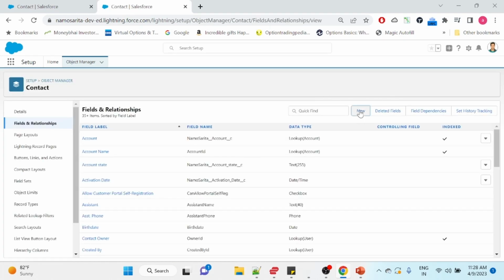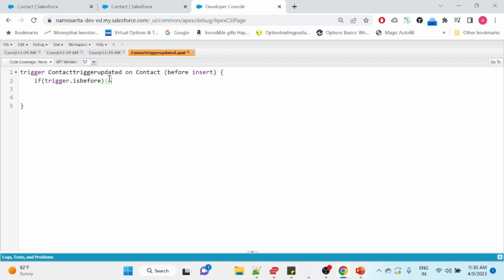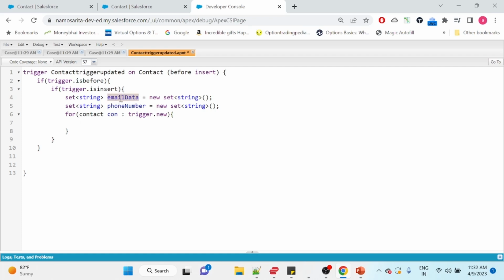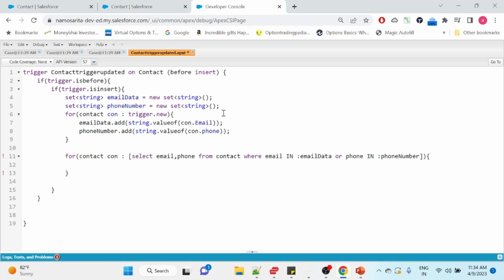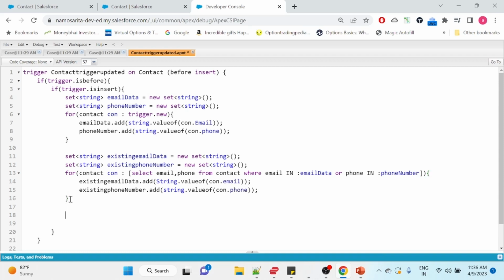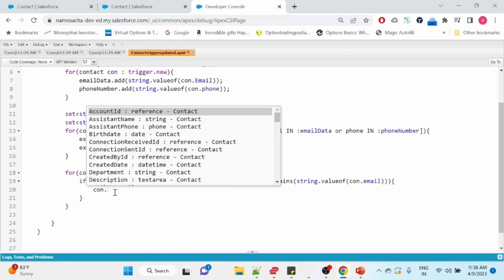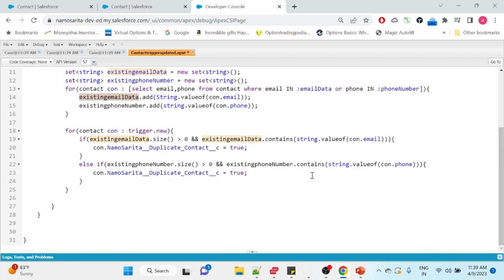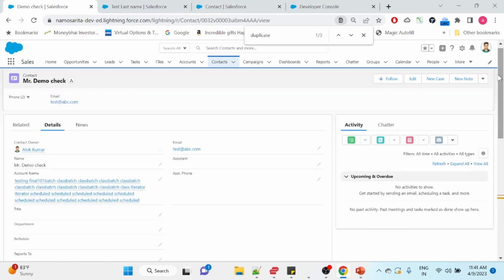Coding Scenario 5 || Trigger Based Interview Question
In this fifth coding scenario, you'll learn how to answer questions about coding in Salesforce with some complex scenarios. You'll start by learning about the basics of Salesforce, followed by questions about coding.

This is a great scenario for beginners who want to learn more about coding in Salesforce. After watching this scenario, you'll be able to code questions in Salesforce and answer interview questions confidently!

In this video, we'll be working on coding scenario 5, which is a trigger-based interview question.

This question involves looking for a specific event that would trigger a particular action. This type of question can be tricky to solve, but with the help of our coding scenario 5 tutorial, you should be able to get to the answer quickly!